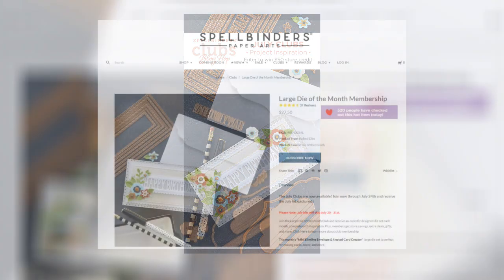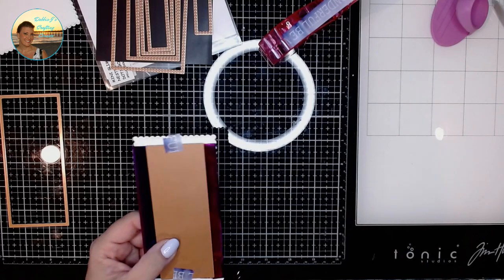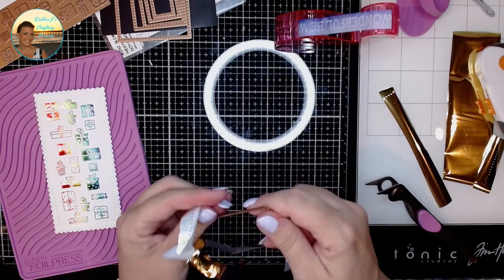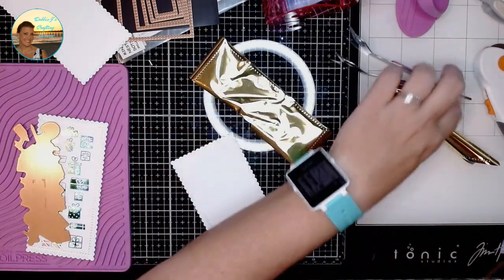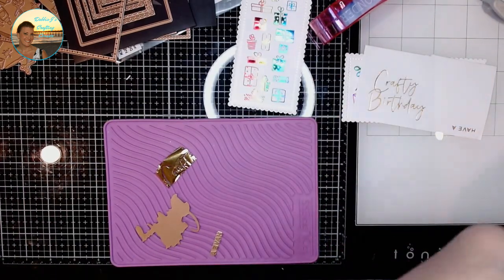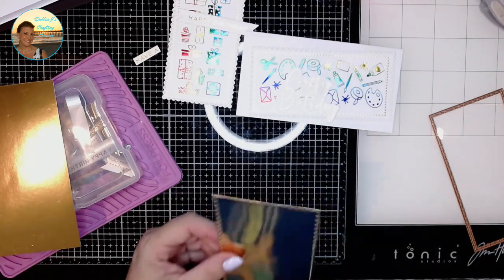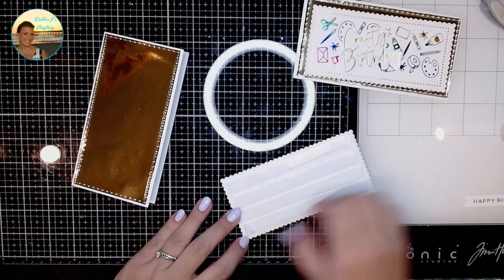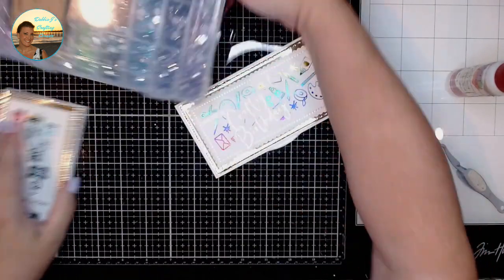SPELLBINDERS July 2021 Clubs BLOG HOP + GIVEAWAY!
Hello! Welcome to the Spellbinders July 2021 Clubs Blog Hop + Giveaway!

If you saw my recent July 2021 Spellbinders Large Die of the Month and July 2021 Glimmer of the Month posts and videos, you already know that I had so much fun playing with these new kits.

Check out my blog to see more card pics and get the full information about Spellbinders Giveaway!

And if I can make it, YOU CAN TOO!  Let's get creating!

I’d love to see what you create, so come join my Facebook Group – Crafting with Debbie, and show us your creations!

2.

💥SUPPLIES 💥
(JUST A NOTE: The July 2021 club dies and glimmer plates were provided to me by Spellbinders to create inspiration to showcase these amazing products.  I was not paid for the creation of this post or video. It doesn’t change the way you purchase things, but it allows me to make a percentage off of sales. Thank you for using the links provided & helping me keep bringing you free content.

* Have a Crafty Day – Glimmer Hot Foil Kit of the Month